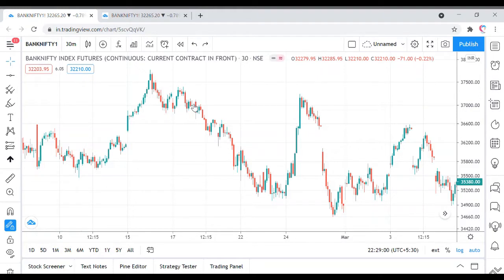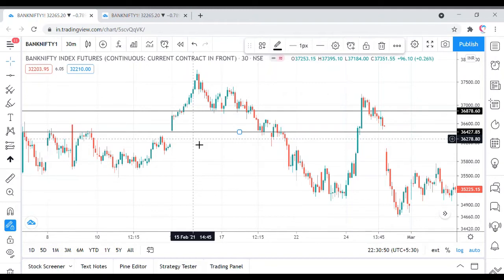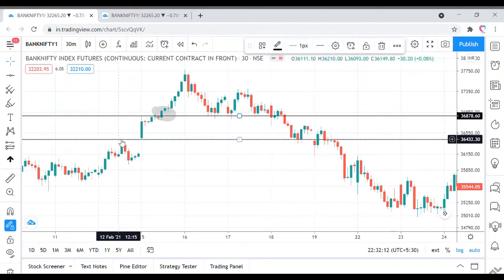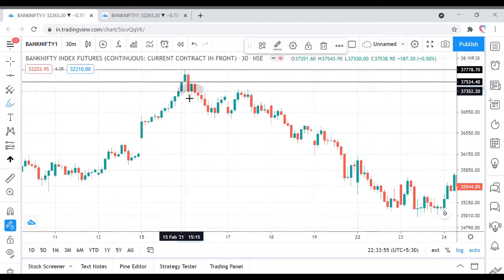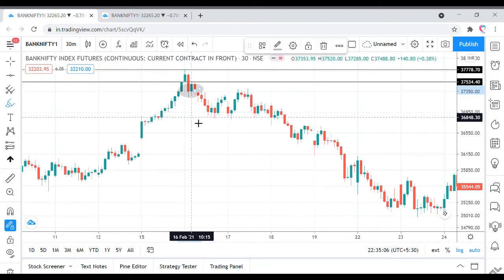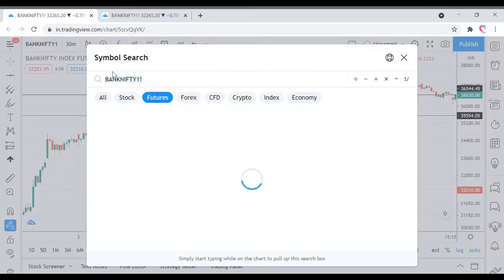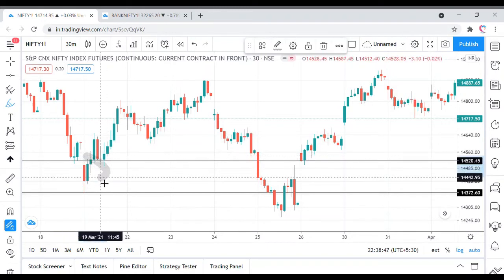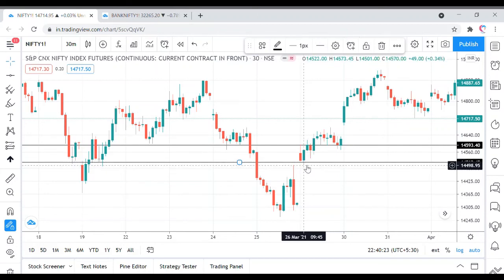Simple Intraday Trading Strategy || Bank Nifty Trading Strategy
This strategy is very simple and does not require any expertise in Technical Analysis. Do backtest this strategy before trying it.